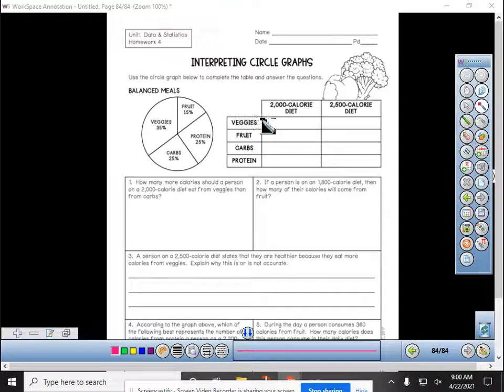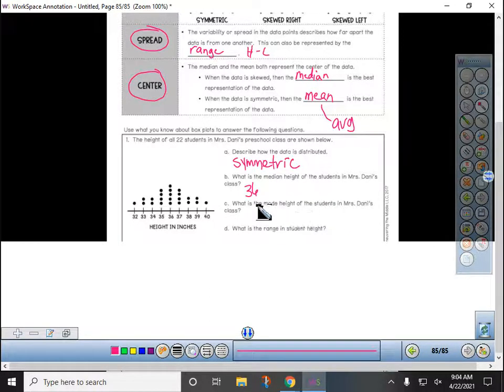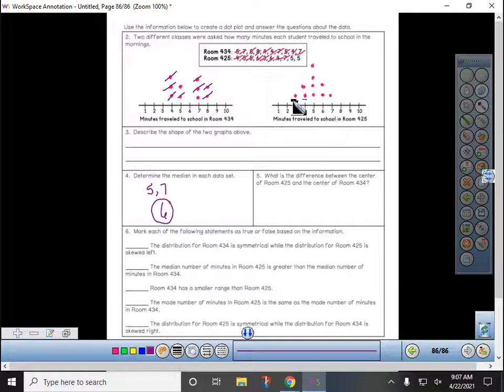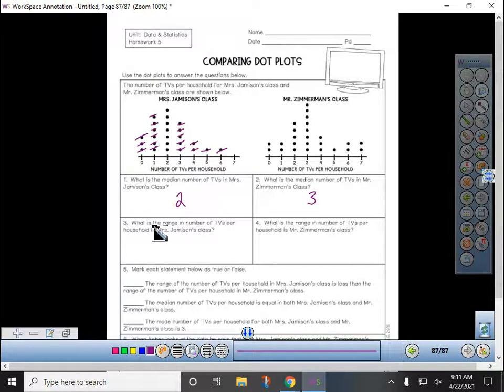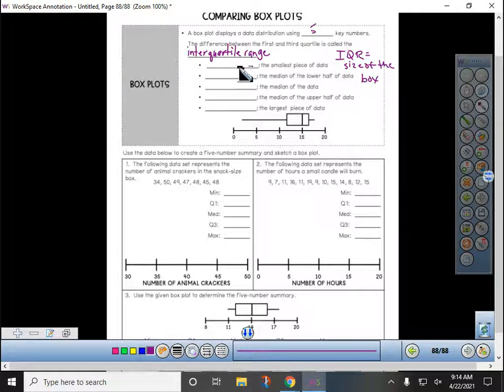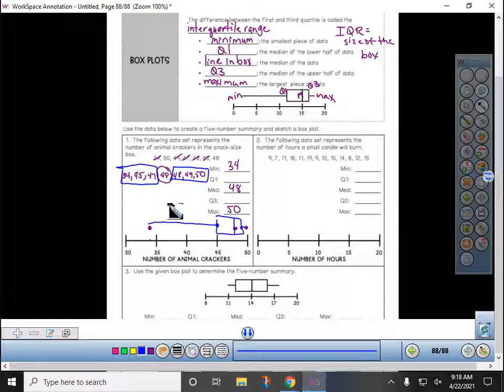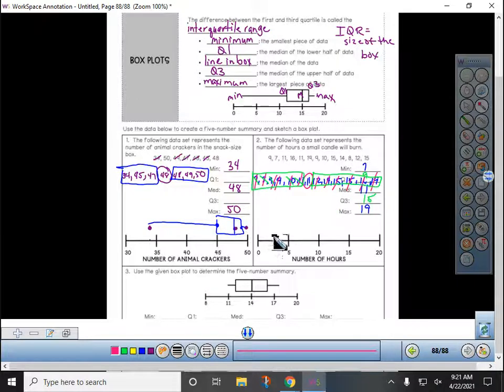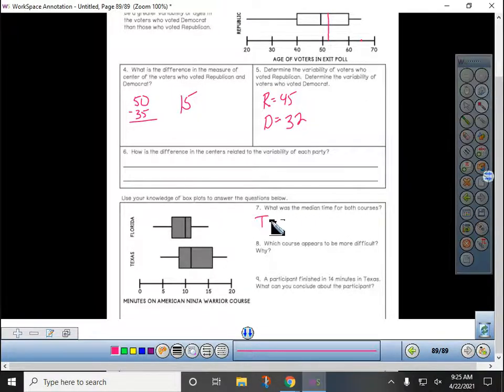Reading Data: Apr 22, 2021